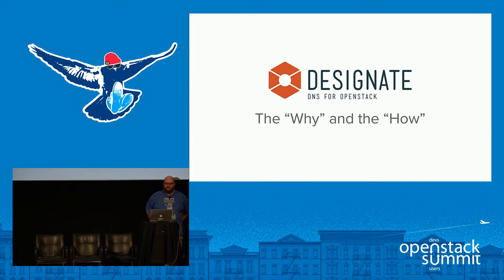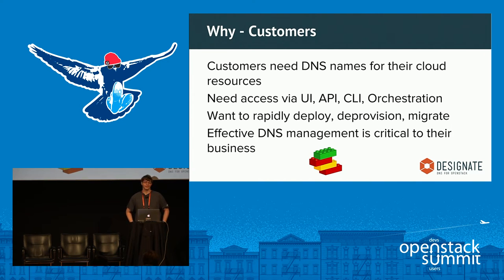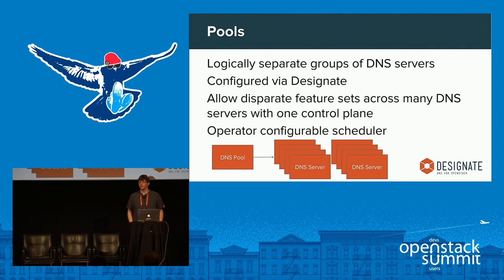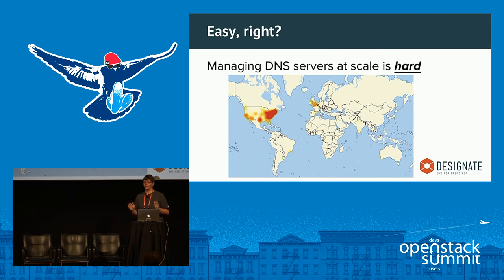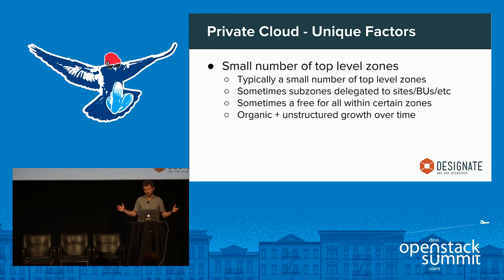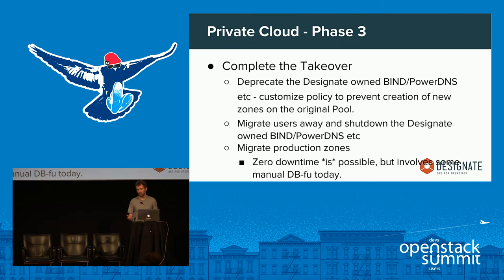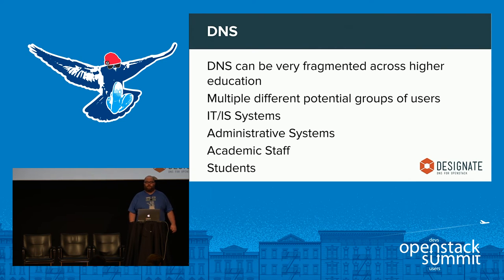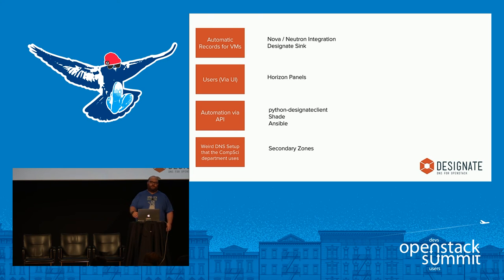Designate - The Why and the How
In this presentation, Graham Hayes and Kiall Mac Innes will show the a few of the different options for deploying Designate, and how it can fit into different uses cases, including Public Cloud, and different types of public cloud setups. Graham and Kiall have both ran Designate as a public cloud service, and have produced productised versions of Designate for use in private clouds. We will highlight the benifits for end users, using tools like Heat, python bindings, Shade and Ansible and others